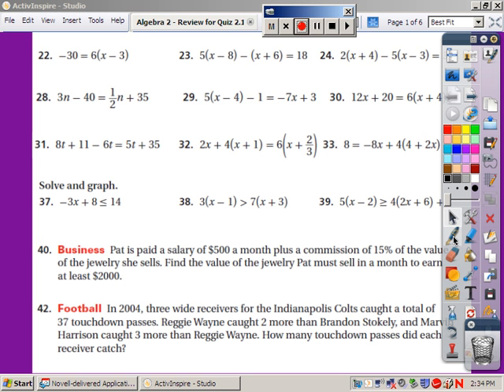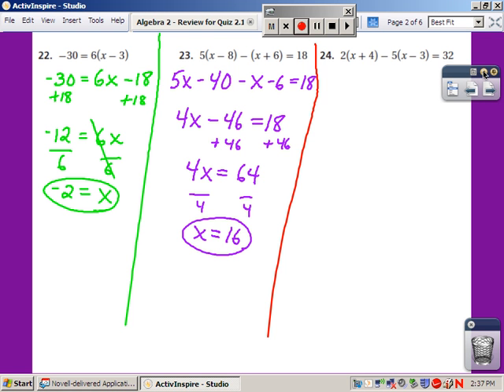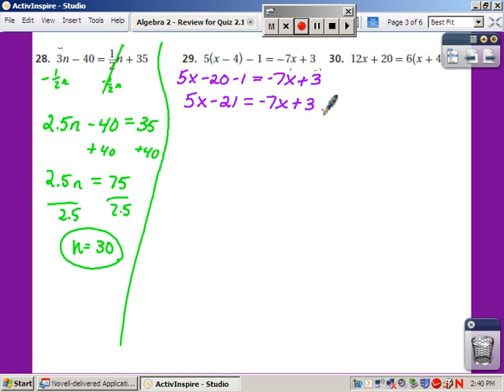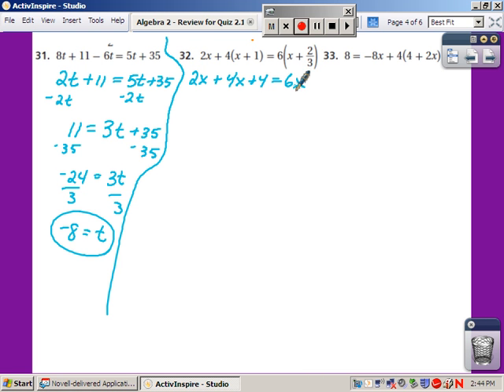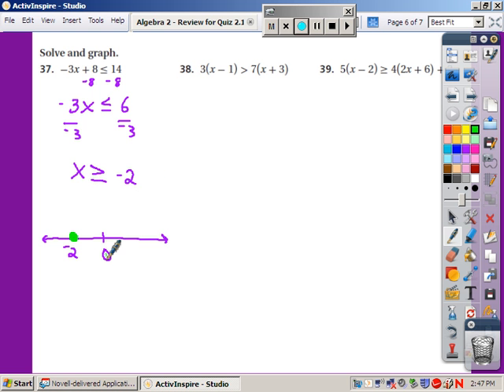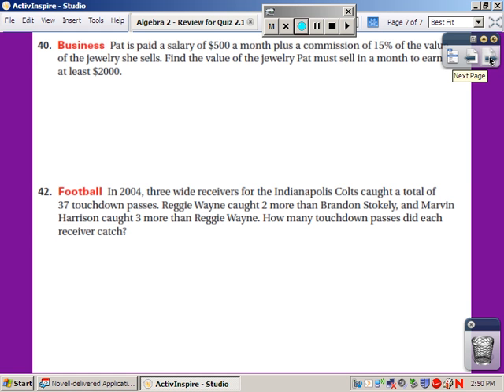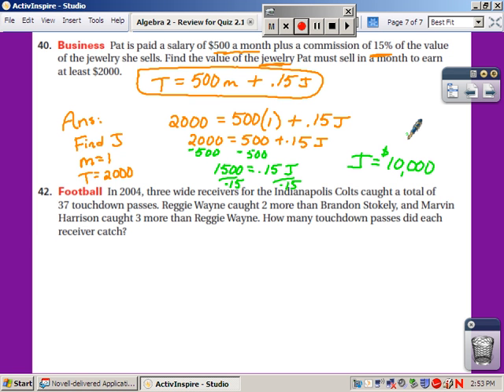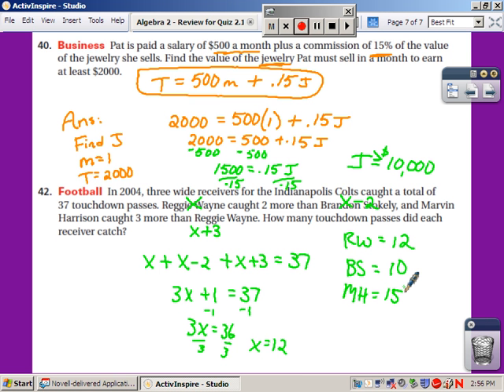2012 2013 Quiz 2 1